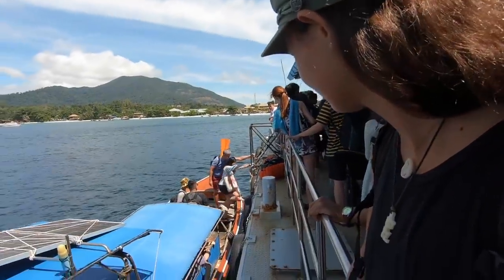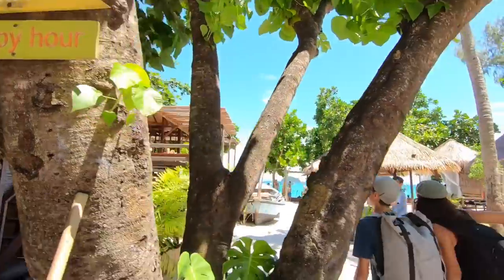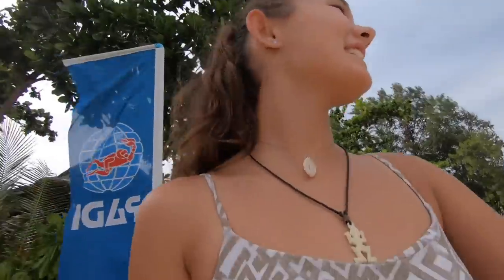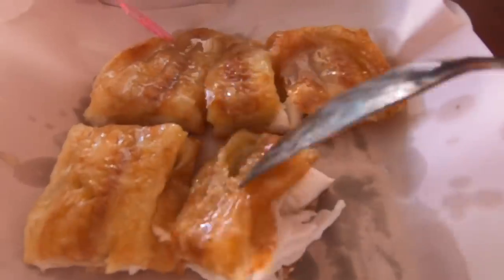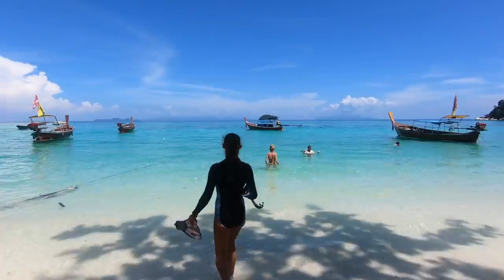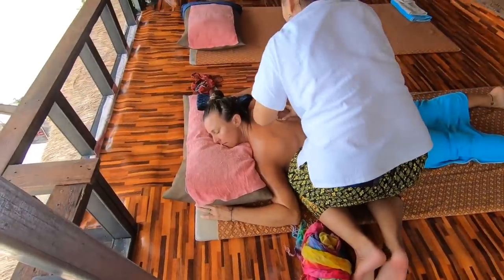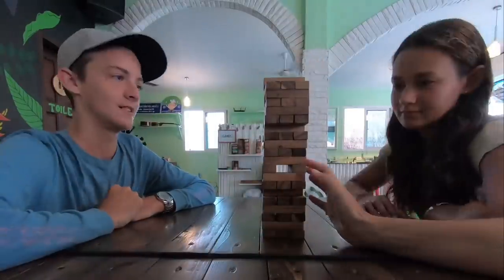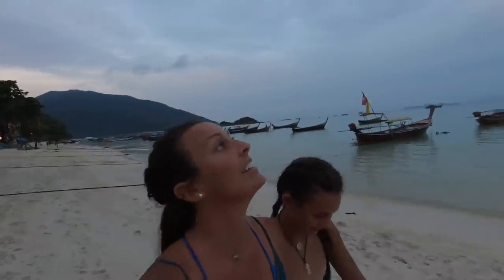Travelling to a TROPICAL ISLAND in Thailand | Episode 171 (Sailing Catalpa)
hey guys this episode takes us to a beautiful island in Thailand Koh Lipe we stay in a bungalow and enjoy a few days of sunshine clear water and so delicious food. We hope you enjoy!

Yes there are still no comments unfortunately but if you want to comment or have a chat you can find us

All our patrons have access to our vids first and go in the draw every month to win a Sailing Catalpa Crew T-Shirt. Every lil bit counts and we appreciate you all so very much! These videos would not be possible without you.

Christmas is coming for a great gift ideas Check out